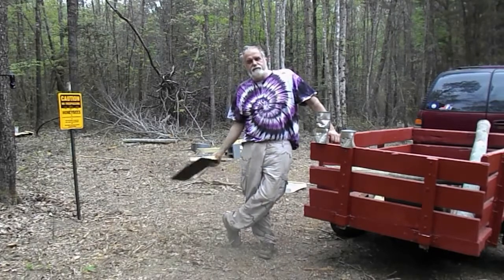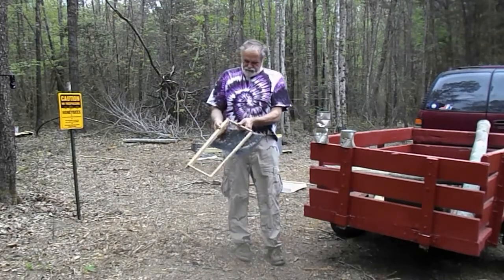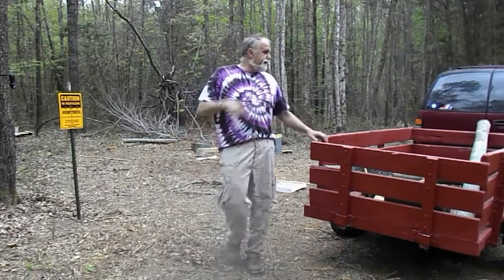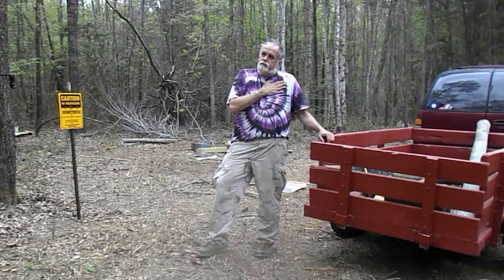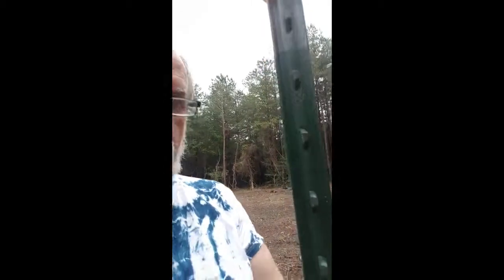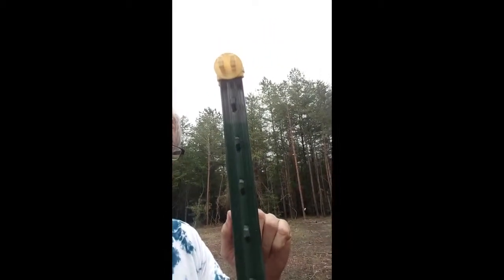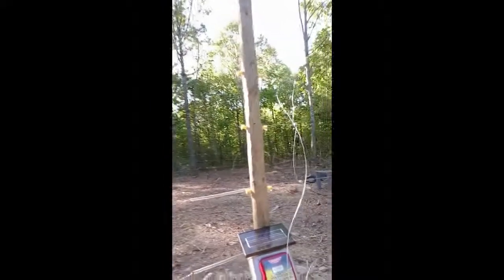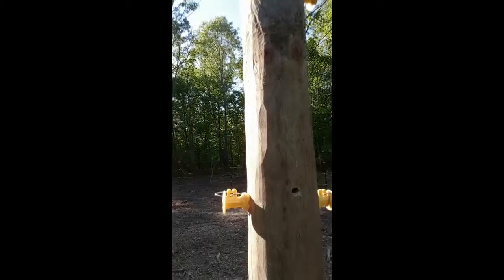Gees Bees Bear Fence